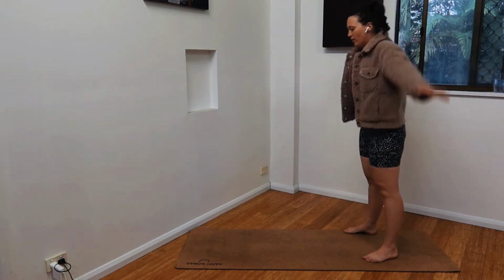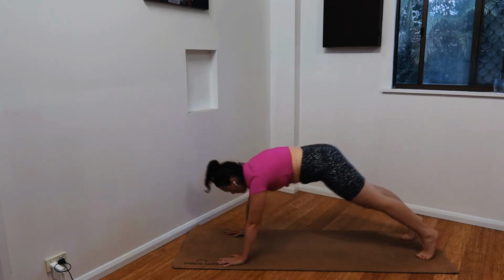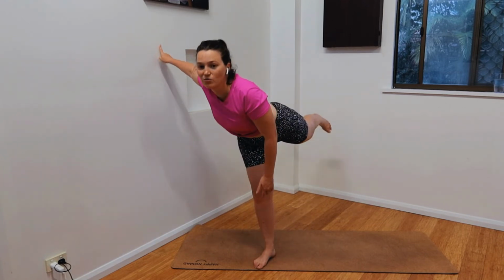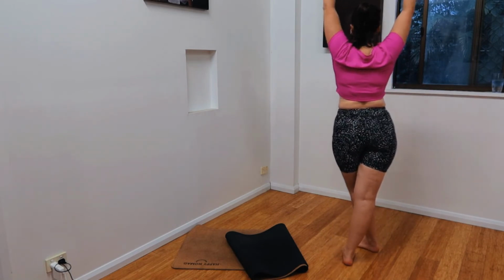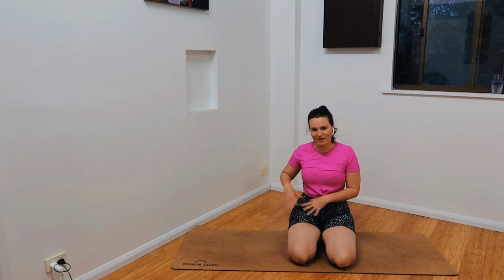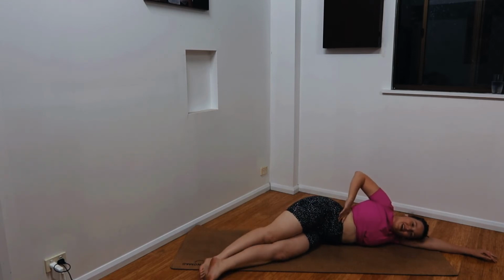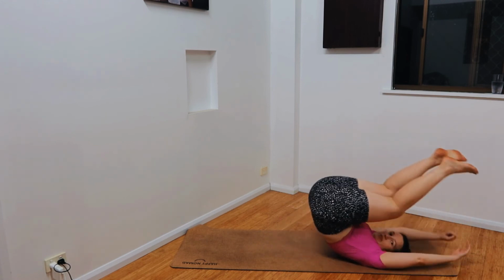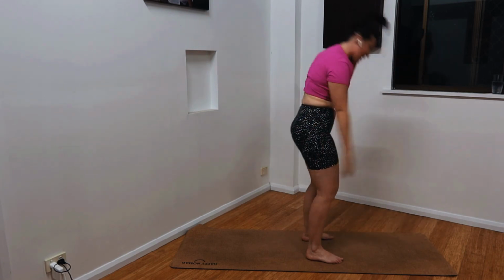Intermediate Pilates - Balance | Mat Pilates for All Levels | Tegan Barton Pilates | Recorded Live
Your Wellbeing Journey: Free Pilates Recordings for All Levels!

These videos are from live Zoom recordings.

Tegan x